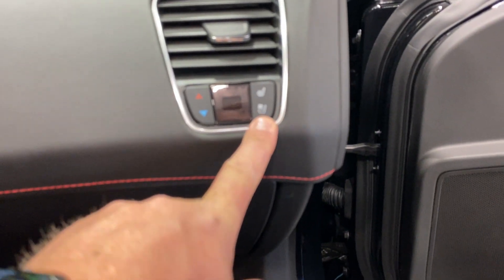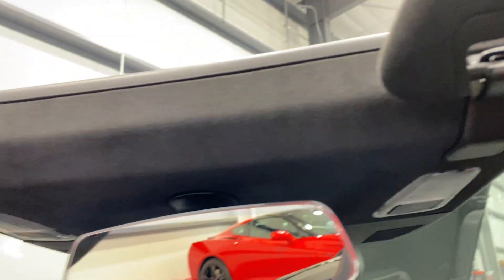2018 CorvetteSOLDSOLDSOLD Z06 Z07 3LZ Conv Black on Black "King of the Hill" 7spd with 10k kms!